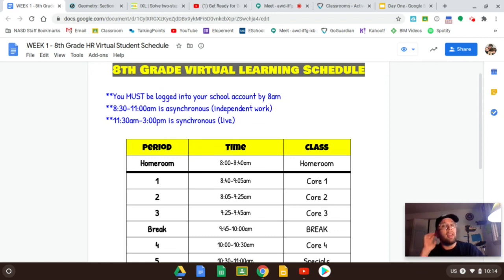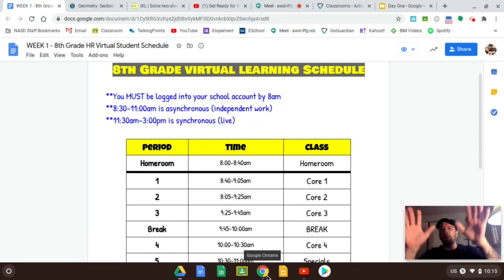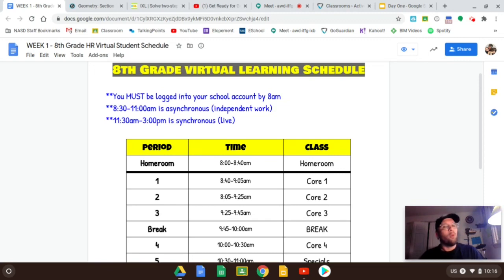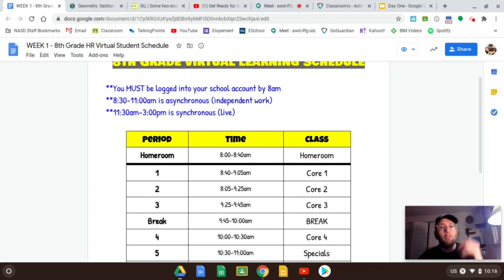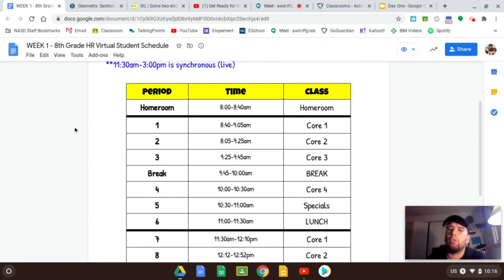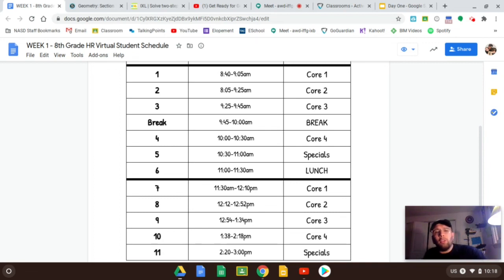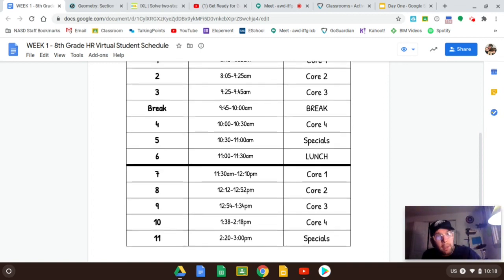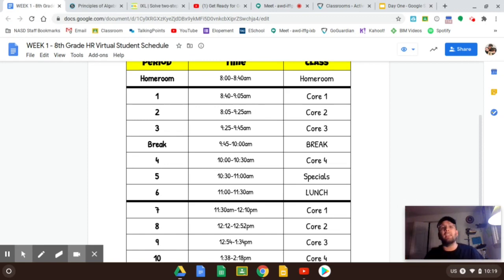Stewart Middle School - Week One 2020-2021 | Math Help